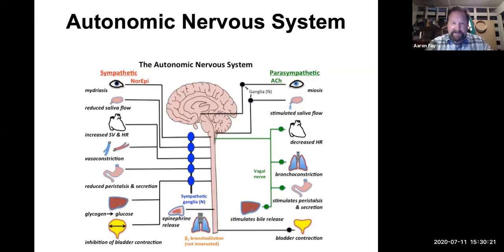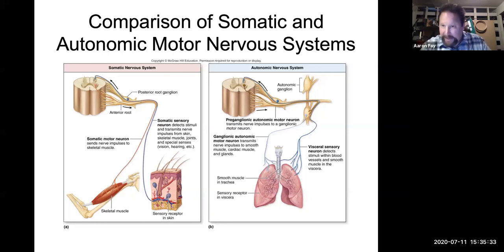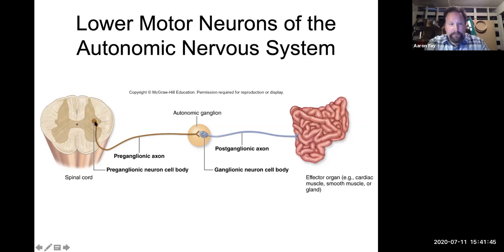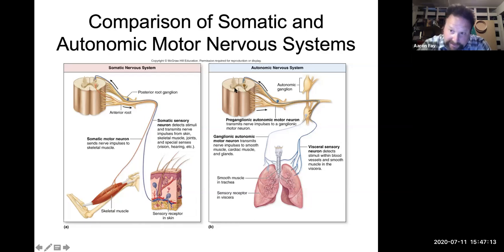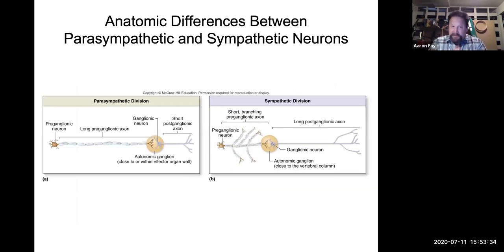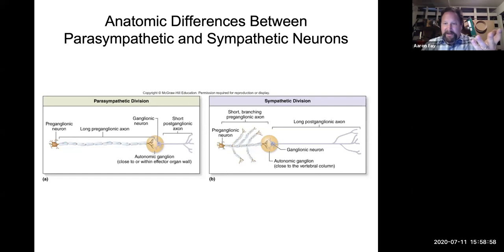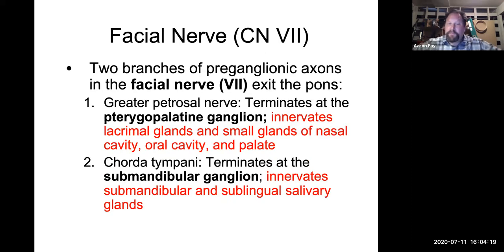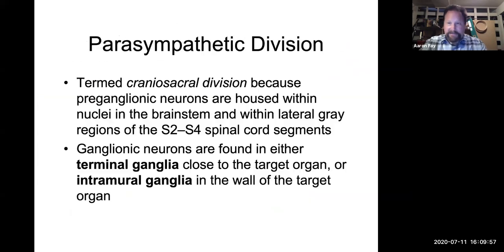18 Autonomic Nervous System (Part 1)